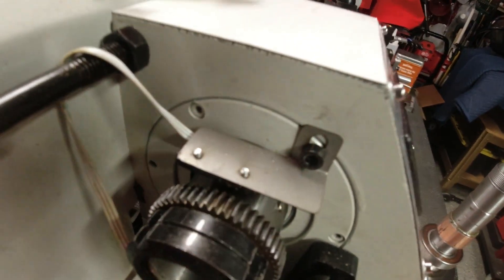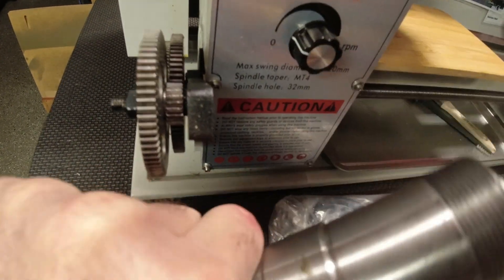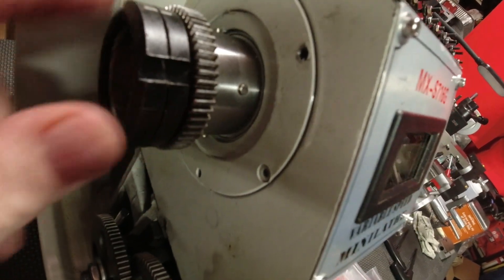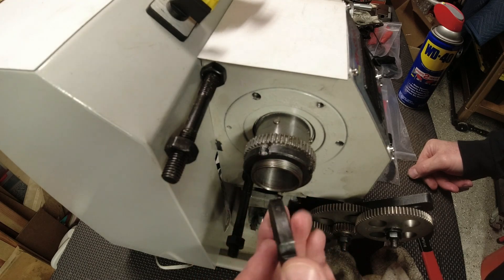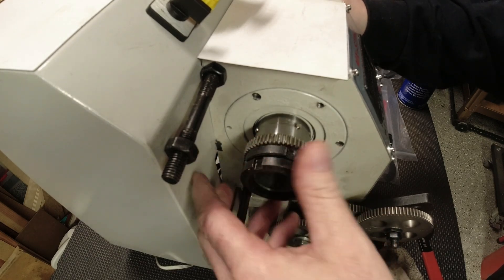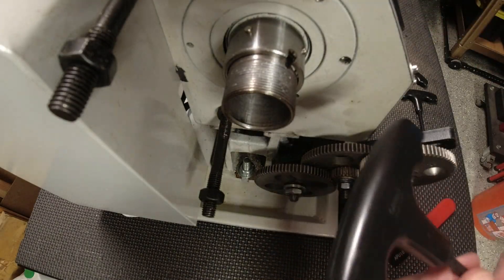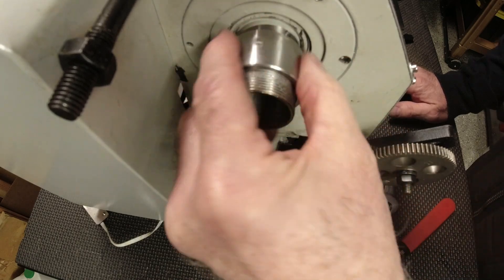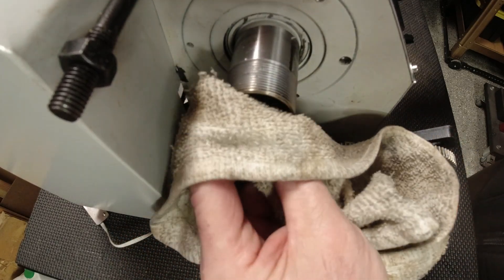VEVOR Mini Lathe Repair - No Instructions...Help I'm Stuck. Rings Removal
So as you saw in my last video, I received the repair part.  No instructions, no tools.  I'm on my own.

I also checked schematics to see if I can understand how to go about this.  Since each lathe is a bit different with commonalities, I'm taking a best guess approach.  There are no VEVOR schematics I have found yet that clearly let me know how to do this.

As you can see from the video, I've reached a stopping (stuck, actually) point.  I have no idea how to get these rings off and based on the shape of the new spindle there are plenty of rings that need to come off and go back in.

I've reached out the VEVOR for help, but have not heard back.  The plot thickens...BTW, picking up the spanner wrenches prevented a show stopper to even begin doing this repair.